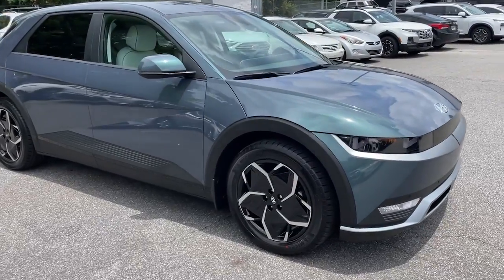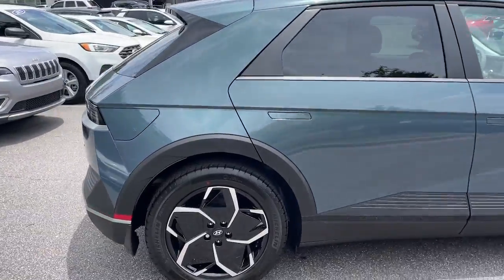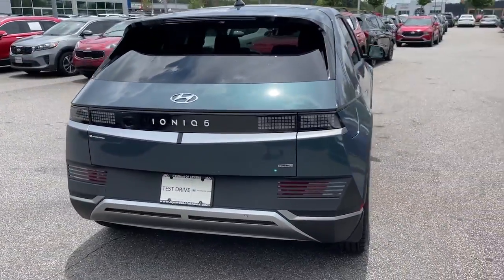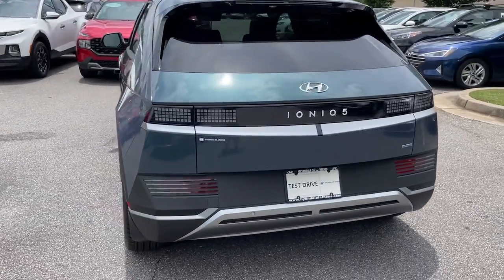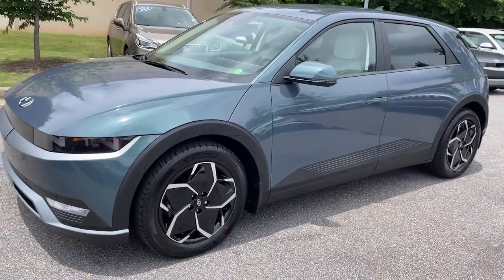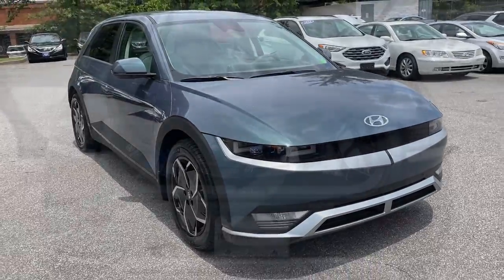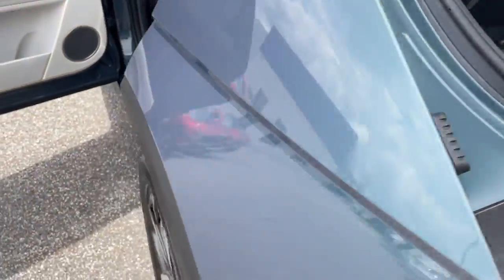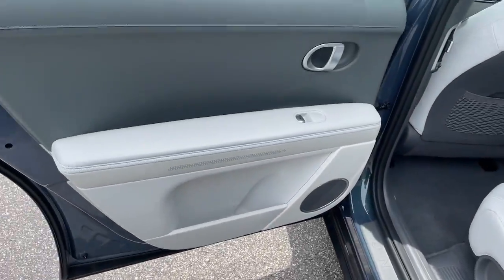2023 Hyundai IONIQ_5 Athens, Commerce, Lawrenceville, Gainesville, Madison 199104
Digital Teal New 2023 Hyundai IONIQ_5 SEL available in 4160 Atlanta Hwy., Athens, Georgia at Hyundai of Athens. Servicing the Athens, Commerce, Lawrenceville, Gainesville, Madison, GA. area.

The 2023 Hyundai IONIQ 5 SEL is a stunning and innovative electric vehicle designed to provide drivers with exceptional performance style and technology. With its bold and futuristic design efficient electric powertrain and advanced features the IONIQ 5 SEL is a true game-changer.brbrUnder the hood the IONIQ 5 SEL is powered by a high-capacity battery pack and powerful electric motor providing an estimated driving range of up to 300 miles on a single charge. The vehicle also offers fast charging capability providing up to 80% charge in just 18 minutes.brbrInside the IONIQ 5 SEL offers a spacious and luxurious cabin with advanced features and technology. The vehicle comes with a large infotainment system wireless smartphone charging premium sound system and a range of safety and driver assistance technologies.brbrThe IONIQ 5 SEL also boasts impressive performance with quick acceleration and responsive handling. It features a sport-tuned suspension regenerative braking system and a range of driving modes to customize the driving experience.brbrOverall the 2023 Hyundai IONIQ 5 SEL is a cutting-edge electric vehicle that offers exceptional performance style and technology making it an ideal choice for drivers who want to enjoy a premium driving experience while minimizing their carbon footprint Price includes: $5000 - Retail Bonus Cash. Exp. 07/05/2023